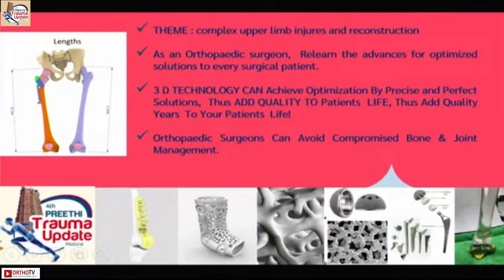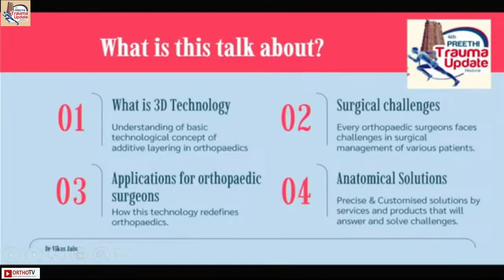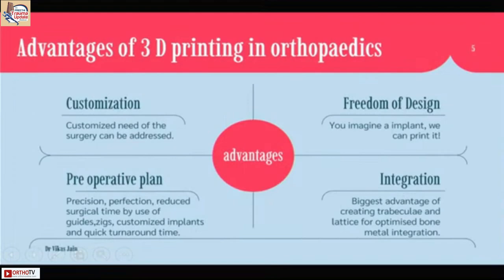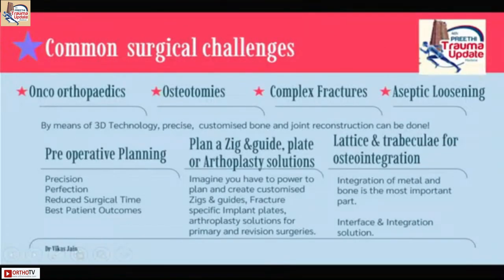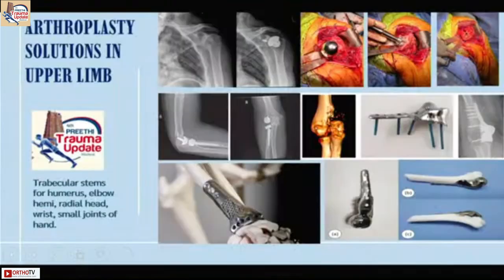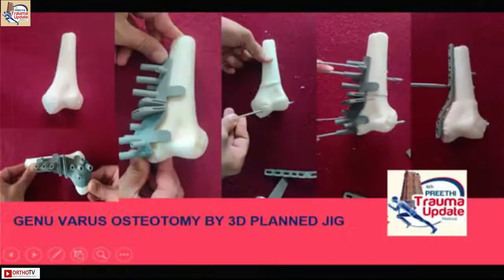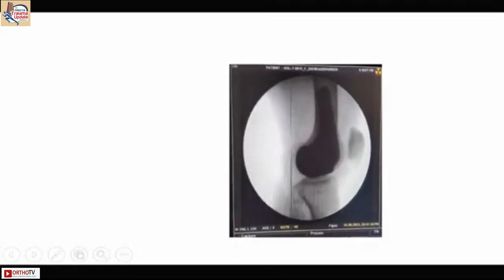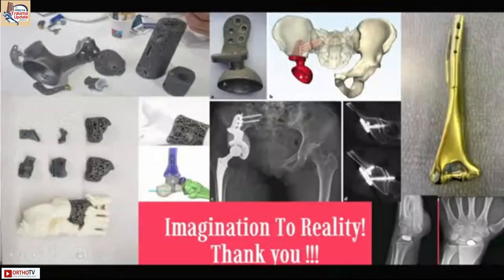4th Preethi Trauma Update :3D Technology in optimisation of bone and Joint Challenges -Dr Vikas jain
This Talk is a Part of 4th Preethi Trauma Update :  3D Technology in optimisation of bone and Joint Challenges - Dr Vikas jain

Course Chairman :
Dr R.Sivakumar